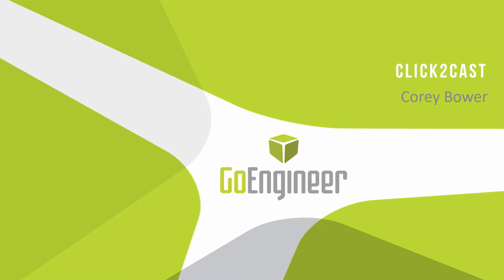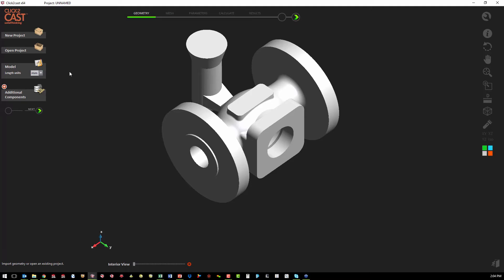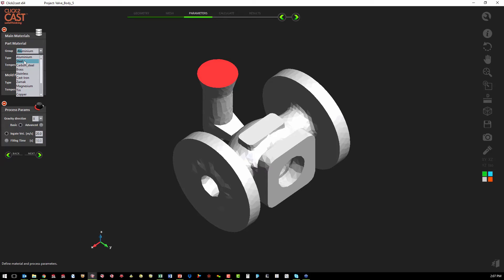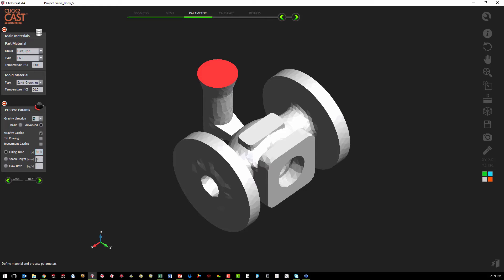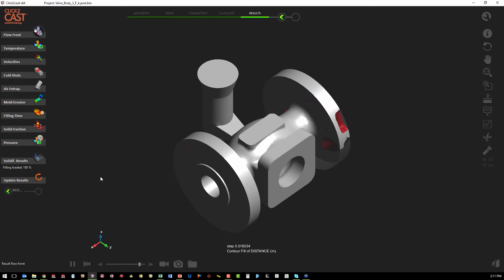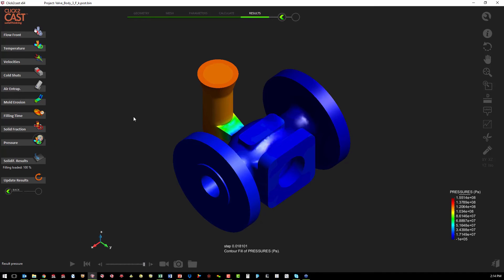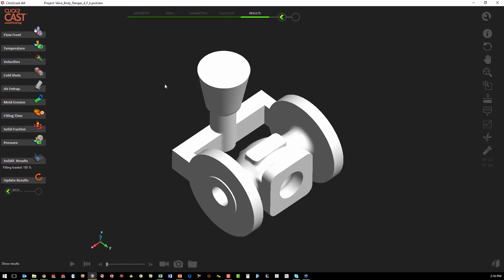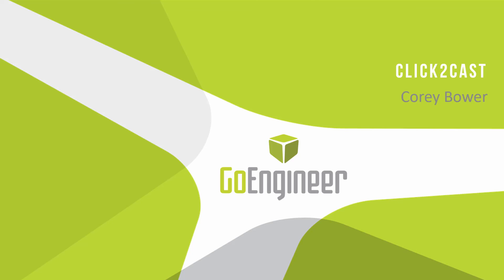solidThinking - Click2Cast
Learn about metal casting simulation with solidThinkings CLICK2CAST.  Learn the simple and intuitive 5 step process.  Take a look at multiple gating scenarios.  Webinar presented by Corey Bower of GoEngineer.